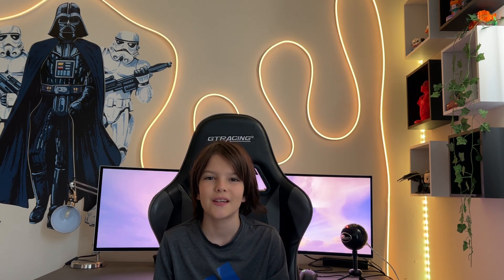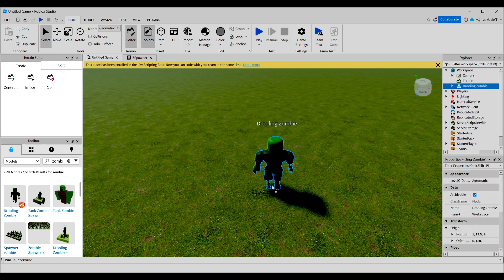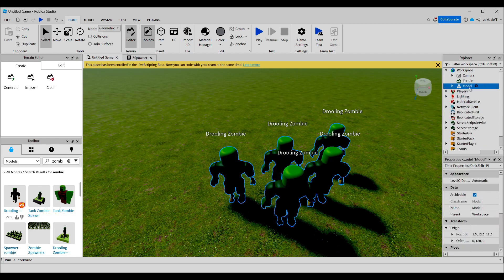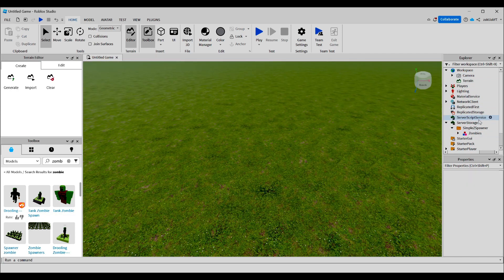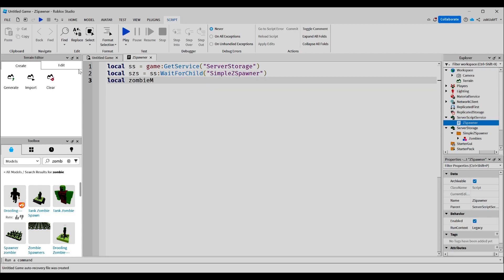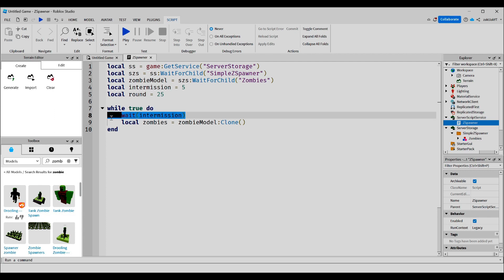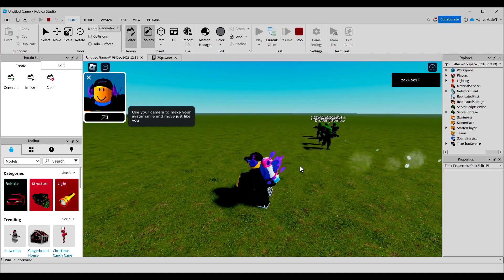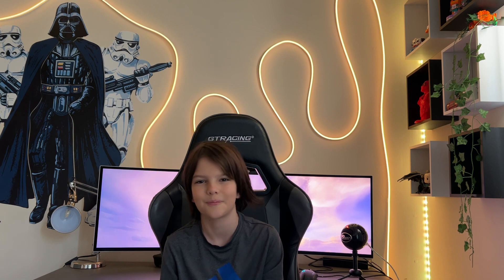ROBLOX STUDIO | Zombie Spawner Tutorial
Welcome to an exciting tutorial in Roblox Studio! Today, I'll guide you through the fascinating process of creating a Zombie Spawner. This tutorial is perfect for both beginners and experienced developers looking to add a thrilling element to their game.
In this video, I will be teaching you how to use Roblox’s server storages and zombie models to create a loop that spawns a horde of zombies

🧟 What You'll Learn:

Understanding Server Storages: Dive into the world of Roblox's server storages, learning how to effectively use them to enhance your game's functionality.
Manipulating Zombie Models: Get hands-on experience with importing and manipulating zombie models, making your game more engaging and visually appealing.
Creating a Spawn Loop: I'll walk you through the steps to create an efficient loop that spawns a horde of zombies, adding a challenging twist for players.

👩‍💻 Step-by-Step Instruction:

Detailed explanations and visual aids will help you follow along with ease.
Tips and tricks to optimize your zombie spawner for a smooth gaming experience.

🎮 Interactive Learning:

Participate in a live demonstration within Roblox Studio.
Test and tweak the spawner in real-time to see the effects of different settings.

💡 Creative Ideas:

Suggestions on how to customize your zombie spawner.
Ideas on integrating the spawner into various game scenarios.